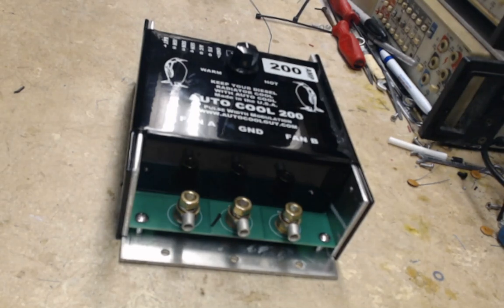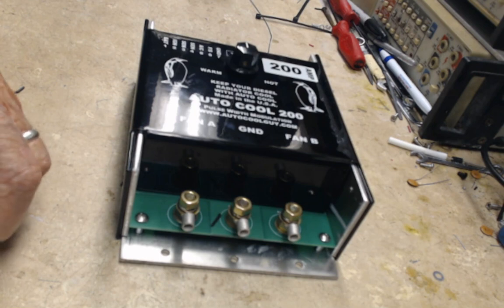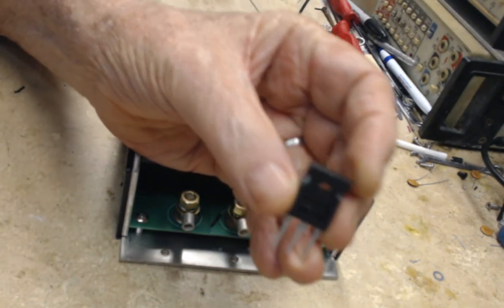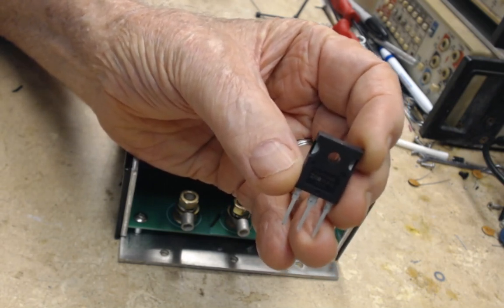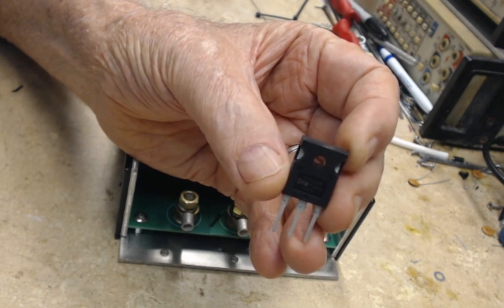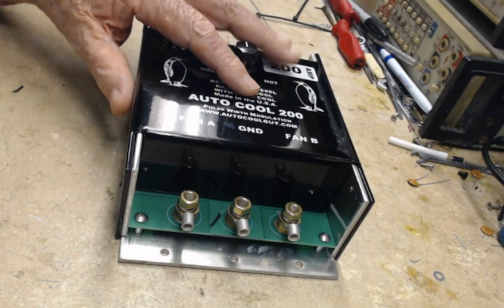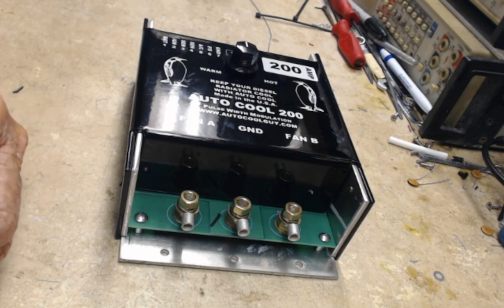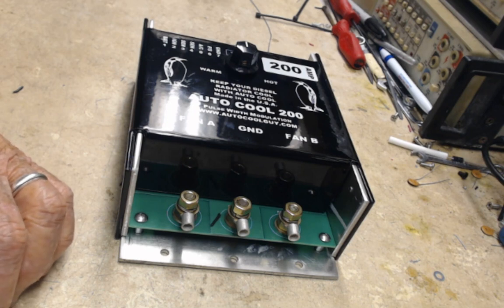RELAYS ARE BAD NEWS FOR FAN CONTROL - USE PWM!